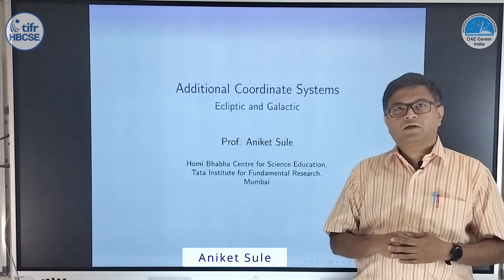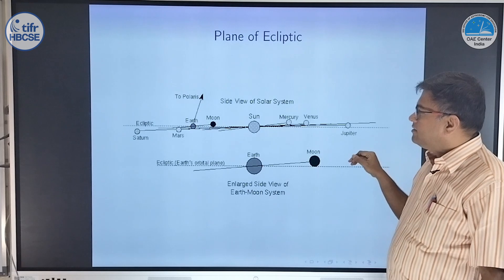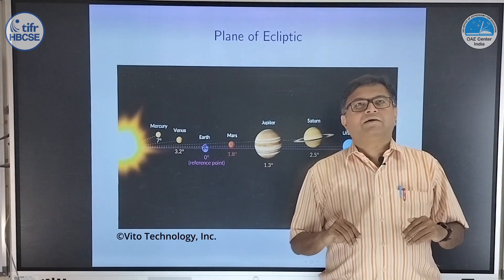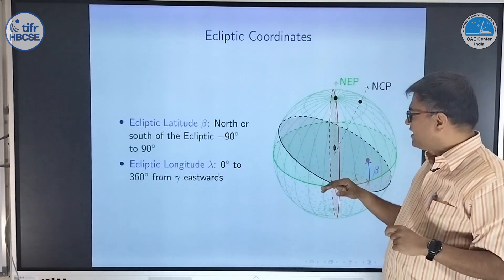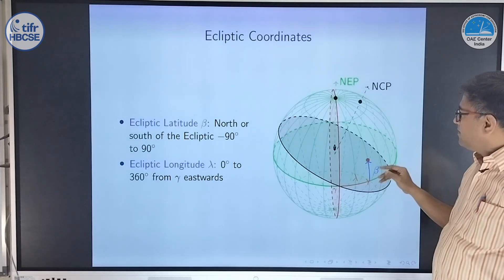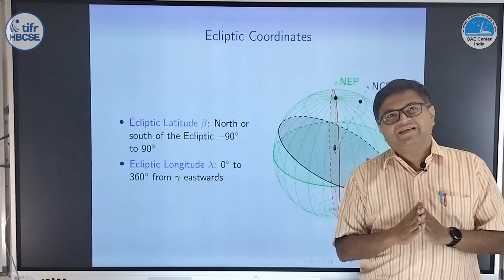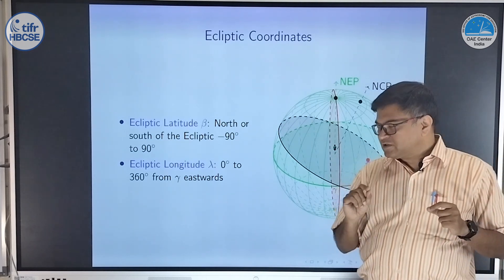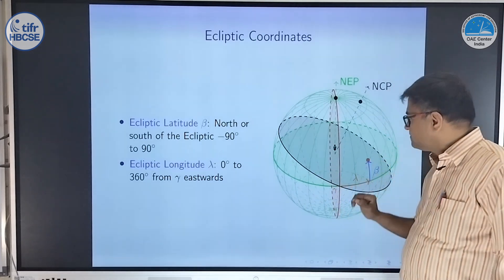Astronomy for Beginners: Additional Coordinate System (English) | HBCSE | OAE | Prof. Aniket Sule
🌌 Mastering Celestial Navigation with Prof. Aniket Sule: Faculty at HBCSE, TIFR.

👤 About the Speaker: Prof. Aniket Sule is an Associate Professor at HBCSE, TIFR and has been involved in astronomy Olympiads since 2006.

🎥 About the Video: The video introduces two key coordinate systems in astronomy: the ecliptic and galactic systems. The ecliptic system is based on Earth's orbit around the Sun, simplifying calculations for solar system objects. It uses ecliptic latitude and longitude. The galactic system focuses on tracking stars' motions within the Milky Way, centering on the galaxy's mid-plane and using galactic longitude and latitude.

Chapters:
00:00 Ecliptic Coordinate System
05:19 Galactic Coordinate System

Join us on this cosmic voyage. 🚀 Share your preferred astronomy topics in the comments! 🌌 Encountering challenges in your astronomy studies? 🚀